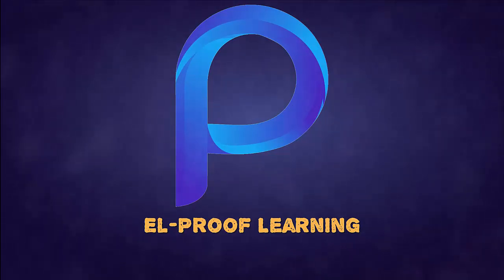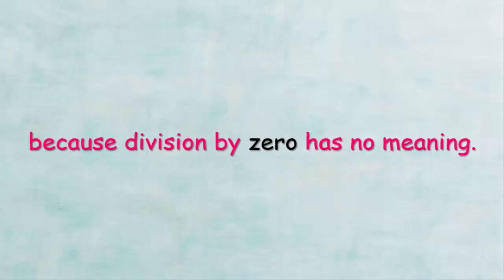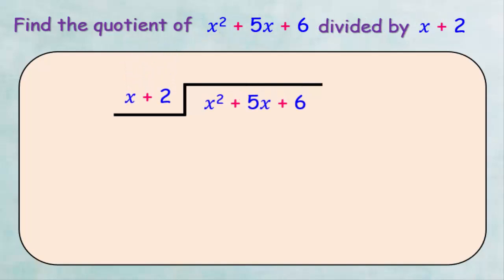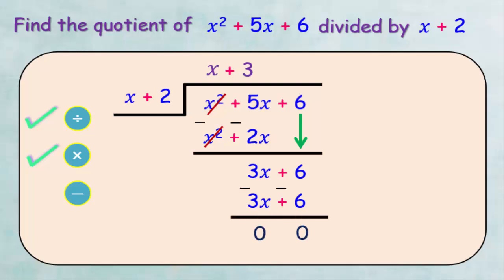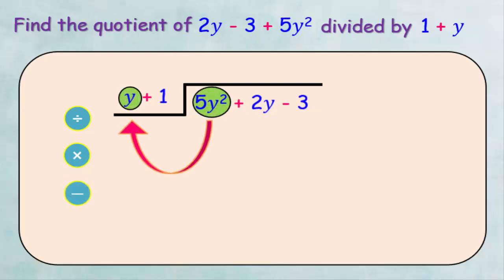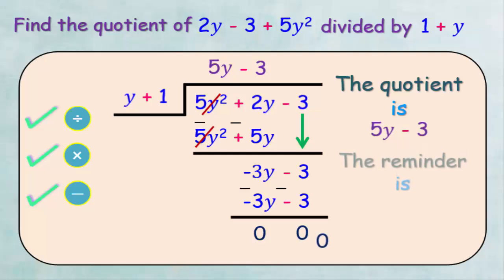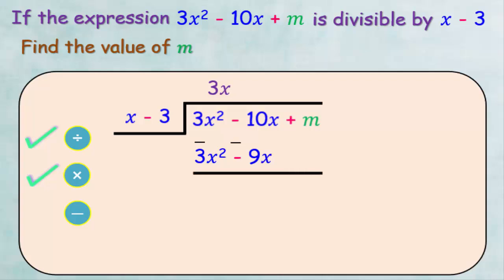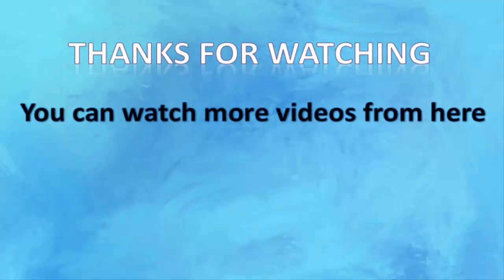Dividing an algebraic expression by another algebraic expression (long division) - step by step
In the video, we will learn how to divide algebraic expressions (dividing the algebraic expressions of another algebraic expressions) using long division and following the steps of long division, which is division, then multiplication, then subtraction, and explain this through a different method and a variety of ideas
0:14 Division of algebraic terms
0:59 Note division by zero
1:20 Long division elements
2:02 Find the quotient of x² + 5x + 6 divided by x + 2
3:56 Find the quotient of 2y - 3 + 5y² divided by 1 + y
6:06 If the expression 3x² - 10x + m is divisible by x - 3